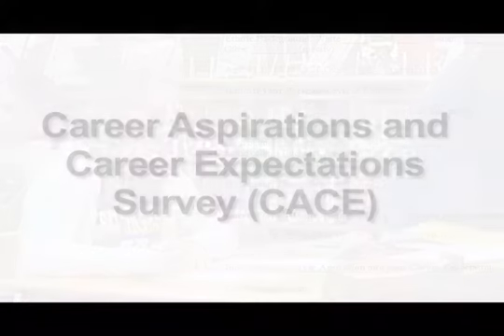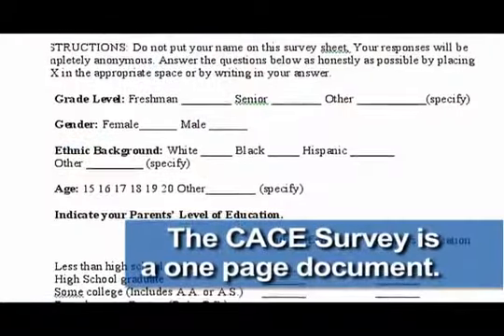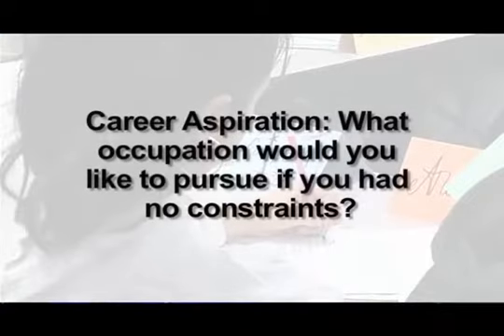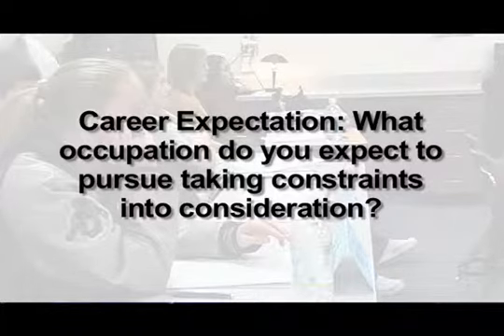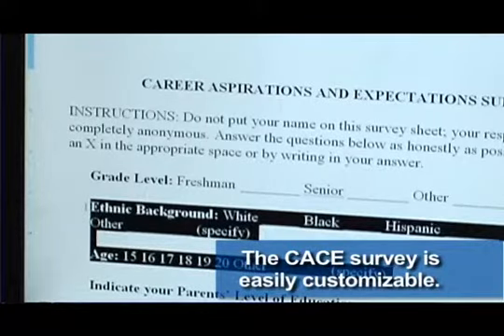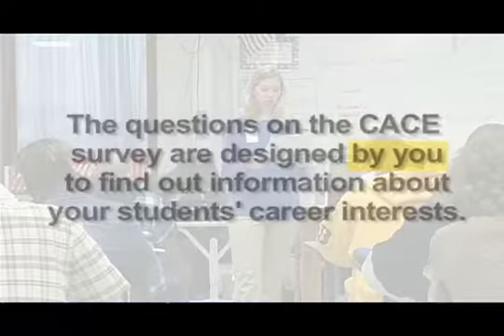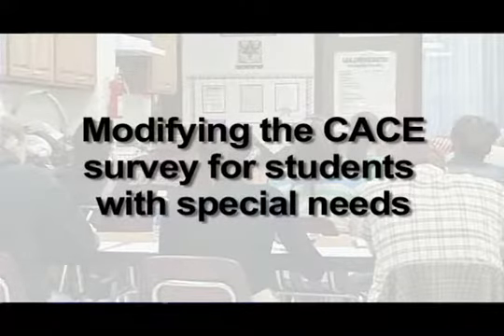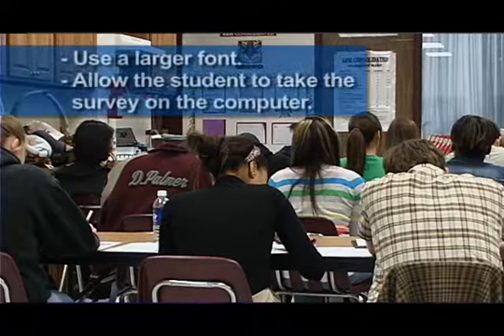Career Aspirations and Career Expectations Survey